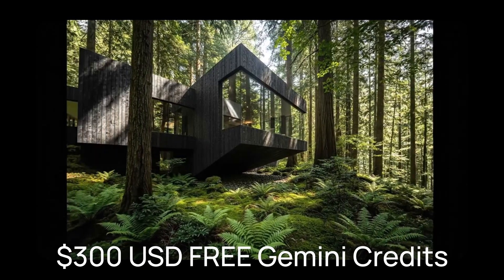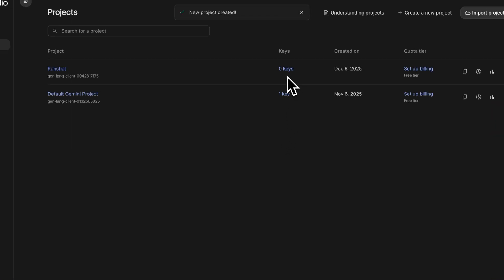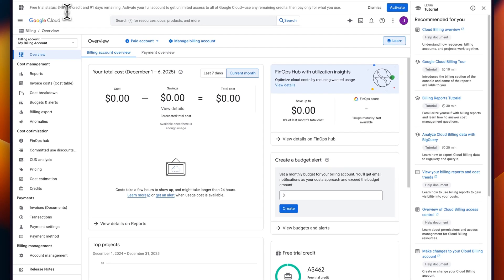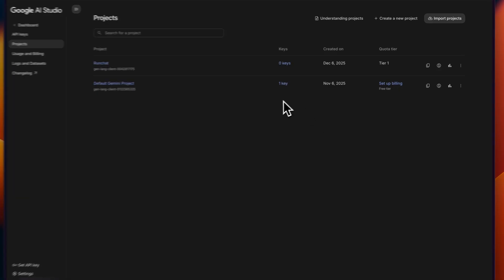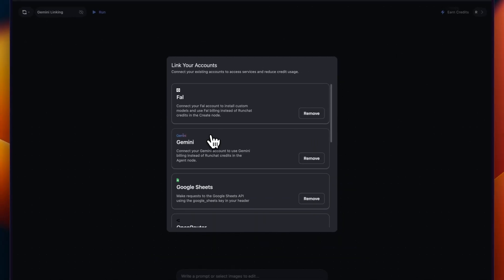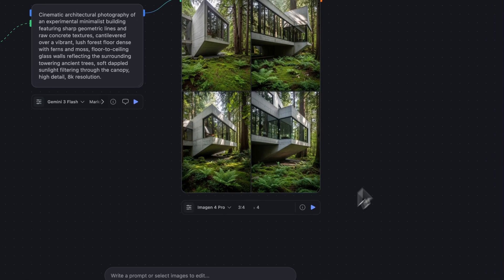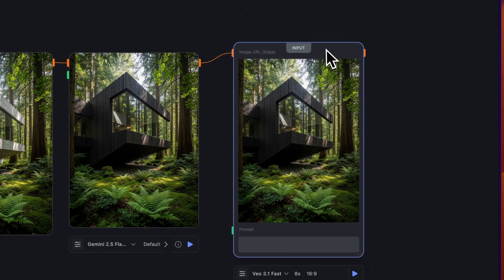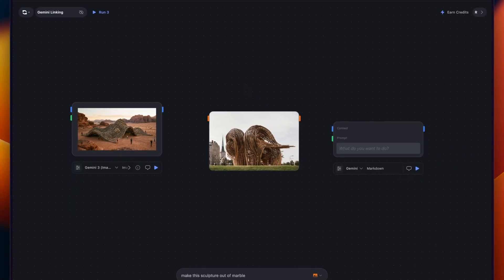Get $300 of FREE AI Credits in Runchat (Gemini + Veo Tutorial)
What if you could access $300 in free AI credits to power your Runchat workflows?

By linking your own Google API key, you can bypass standard credit limits and use Google’s heavy lifting for tasks like generating high-fidelity video with Veo or running advanced Agent nodes—all without spending your Runchat credits.

In this tutorial, you’ll learn:
- How to claim your $300 Google Cloud credit.
- How to generate a Gemini API key in AI Studio.
- The step-by-step process to link your Google account to Runchat.
- Important caveats regarding billing and trial expiration.

Time,Description
0:00 How to get $300 in Free AI Credits
0:28 Why Link Your Own API Key?
0:49 Step 1: Claiming Google Cloud Credits
1:52 Step 2: Setting up Google AI Studio
2:40 Step 3: Generating Your API Key
3:28 Step 4: Linking the Key to Runchat
4:18 Testing the Integration (Veo Video)
5:07 Important Billing Caveats & Reminders